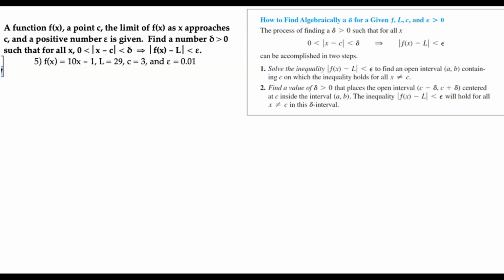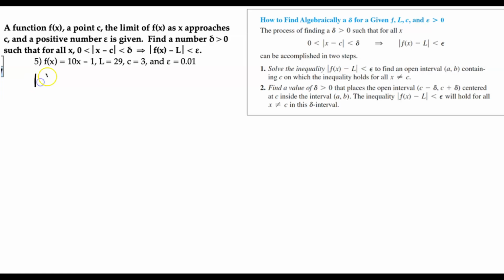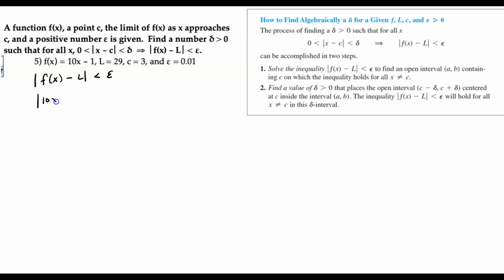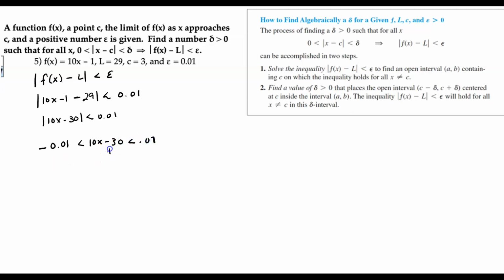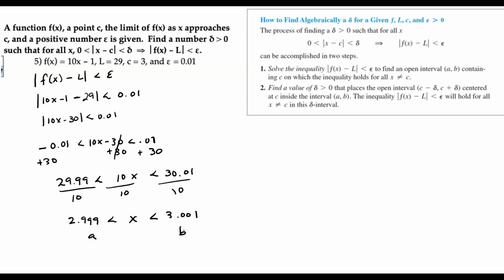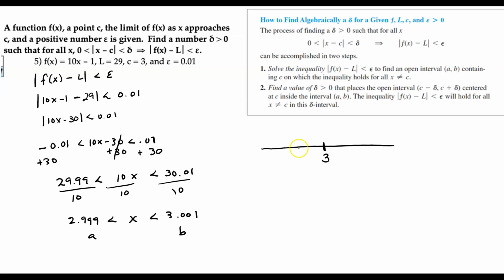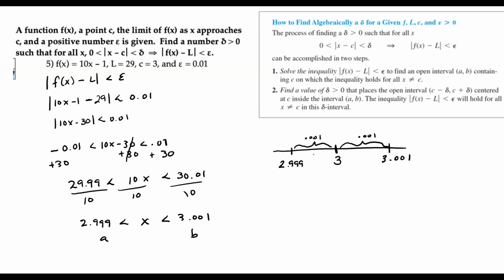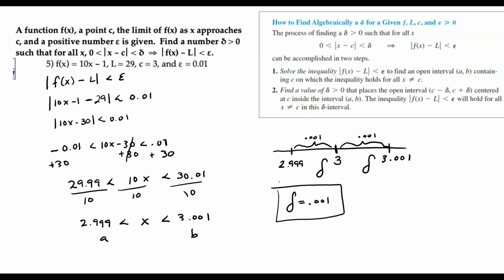Find Delta Algebraically